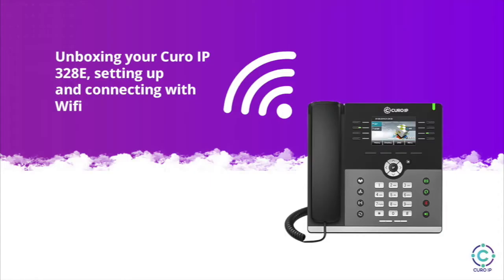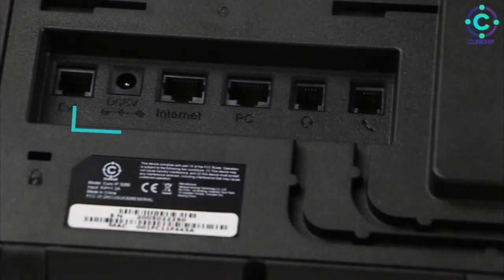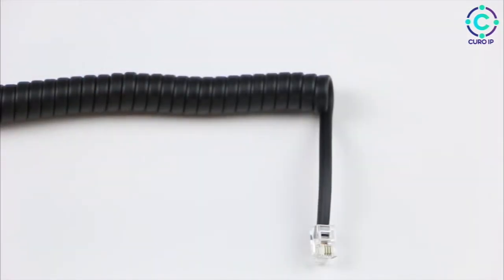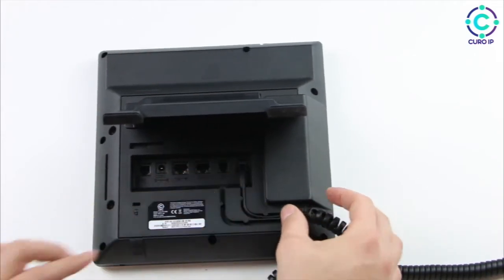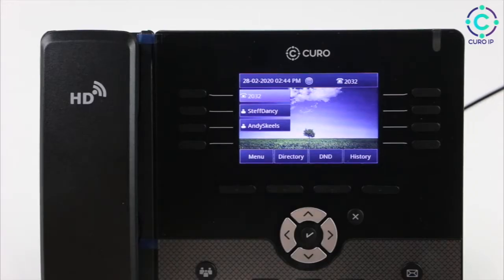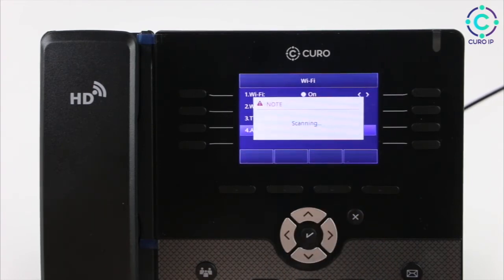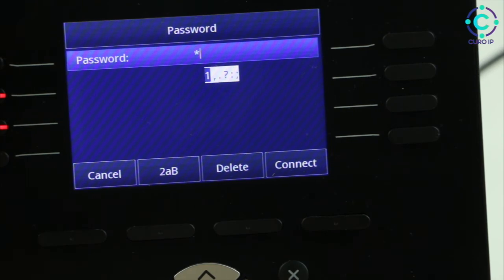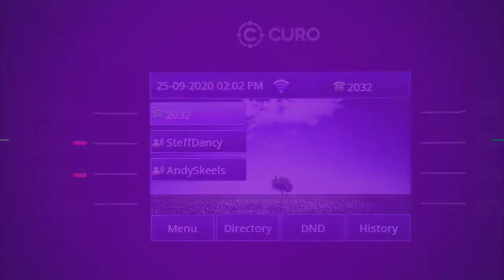Curo IP 328e unboxing and set up using WiFi connectivity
During this video we will show you how to setup your Curo IP 328e and connect it to wifi

Rydal Group is based in Peterborough and we cover the UK Market. We also specialise in around the clock global IT support for corporations that need the help and support for their global team. In addition to the UK we have support agents in the USA and India to deliver your “follow the sun” support.